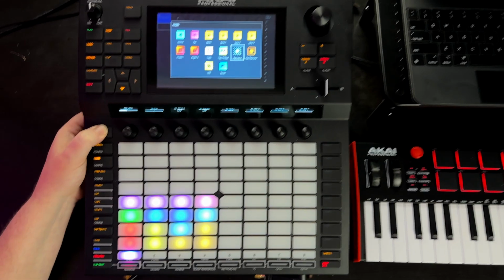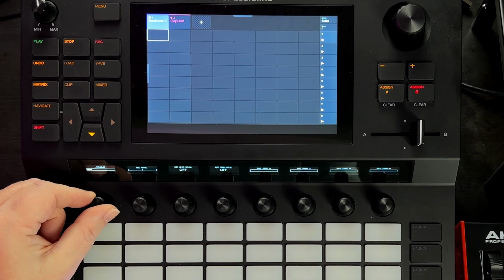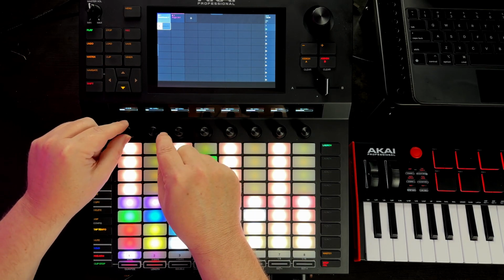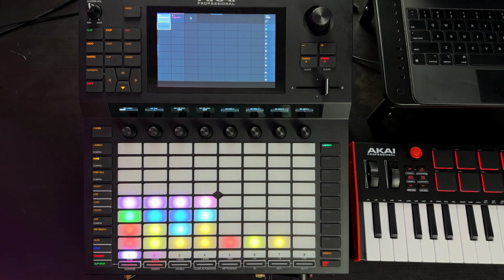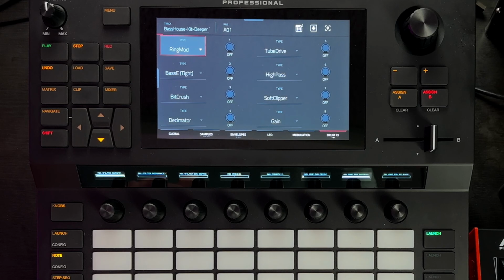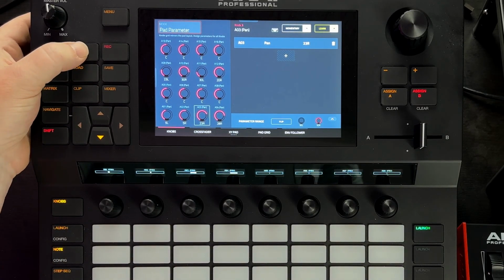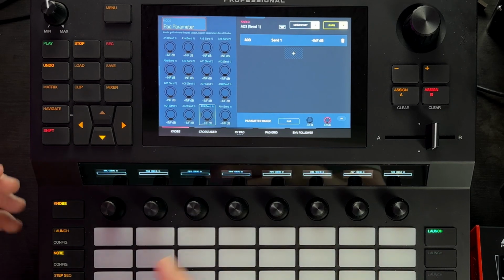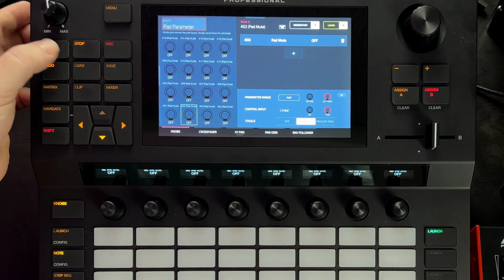Akai Force: Pad Scene and Parameters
In this video, we explore the powerful Pad Scene and Parameters knob modes.  You can use these modes to help you shape the sound of your drum kits, and also use them as performance controls.  They're really simple both to use and customize, and in many cases can be the quickest way to set some performance controls up.